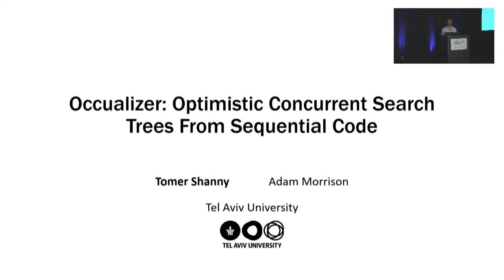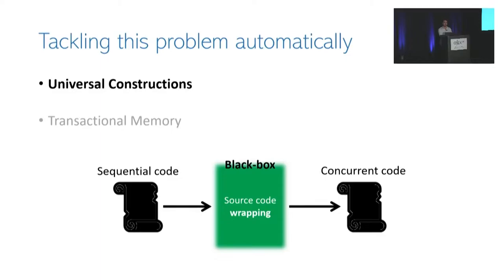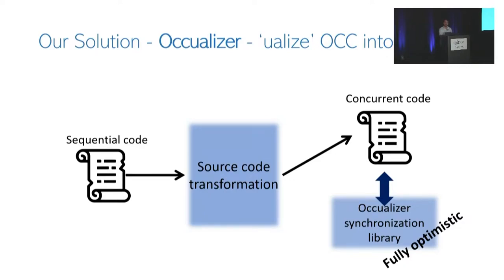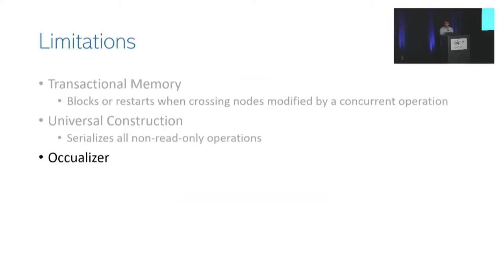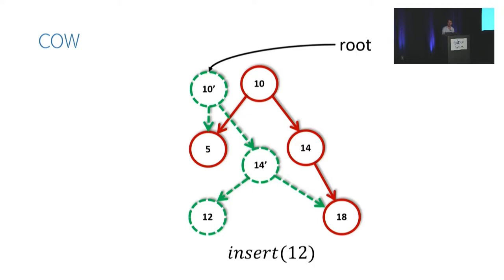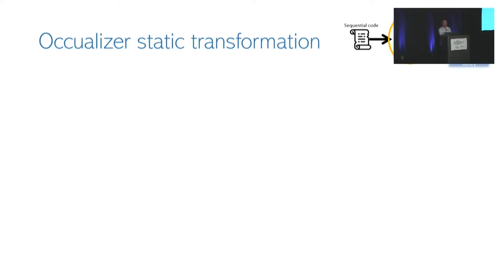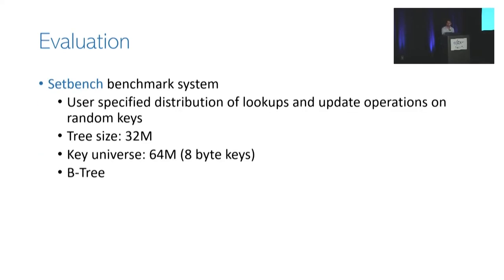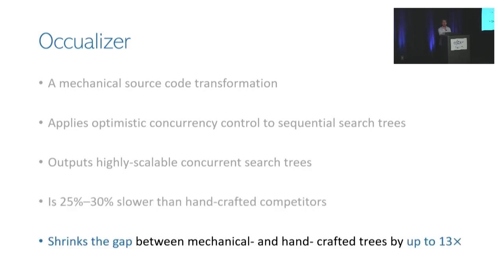OSDI '22 - Occualizer: Optimistic Concurrent Search Trees From Sequential Code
Tomer Shanny and Adam Morrison, Tel Aviv University

This paper presents Occualizer, a mechanical source code transformation for adding scalable optimistic synchronization to a sequential search tree implementation. Occualizer injects synchronization only to the update steps of tree operations, leaving traversal steps to execute unsynchronized, thereby maximizing parallelism.

We use Occualizer to create concurrent versions of a sequential B+tree, trie, and red-black tree. Evaluation on a 28-core machine shows that Occualizer's trees significantly outperform prior mechanically-crafted trees on non-read-only workloads and are comparable (within 4%) on read-only workloads. Overall, Occualizer shrinks the performance gap between mechanically- and hand-crafted trees by up to 13×. When using Occualizer's B+tree as the index in the STO main-memory database, the system's throughput degrades by less than 30% compared to the default Masstree index, and it scales better.